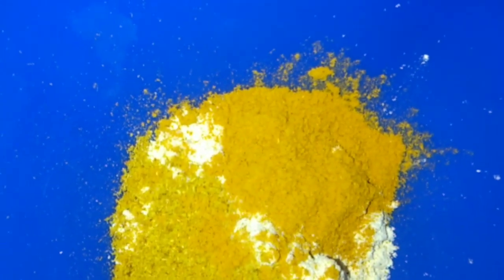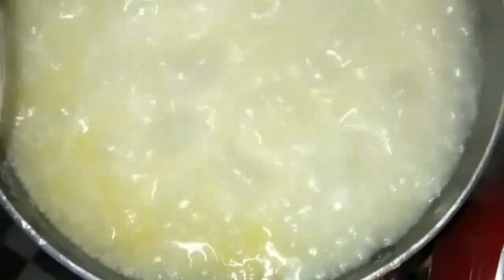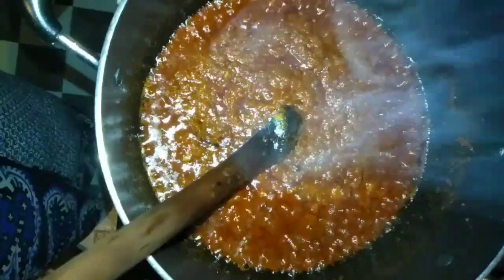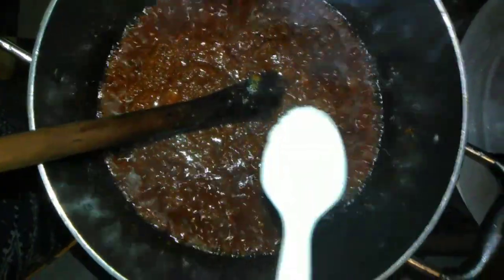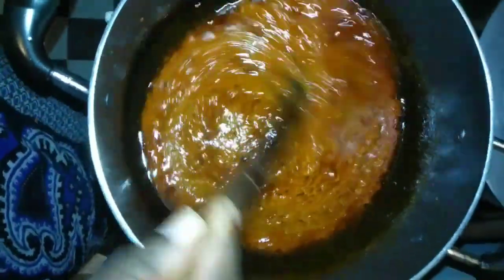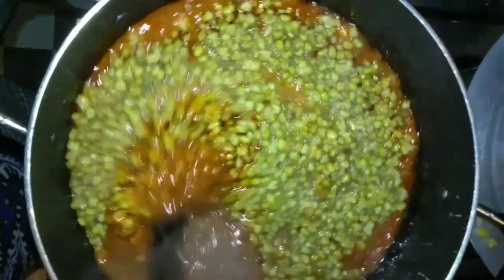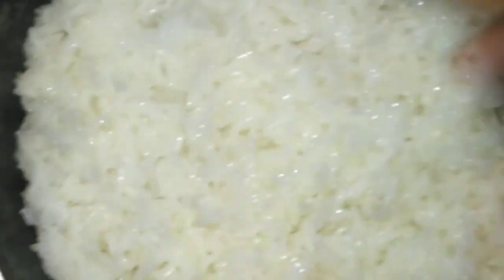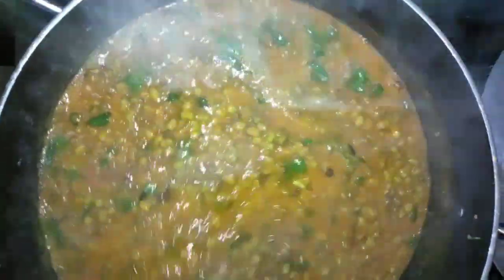How to cook GREEN GRAMS /GREEN GRAMS Recipe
Green grams recipe served with white rice